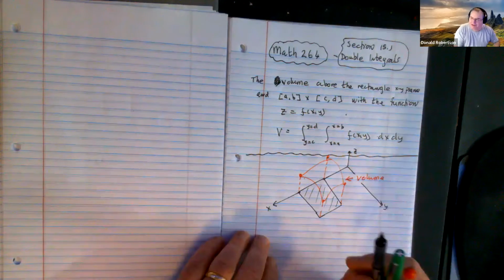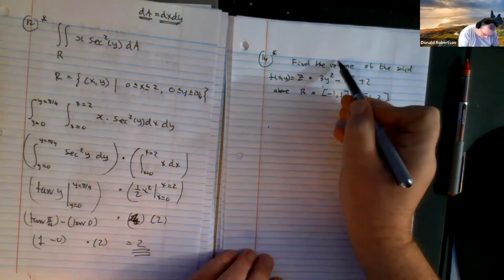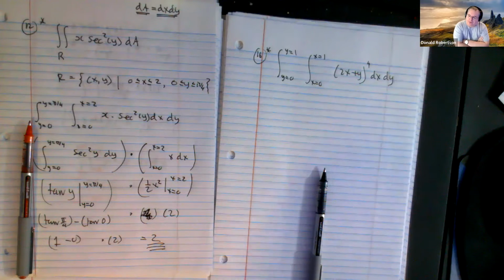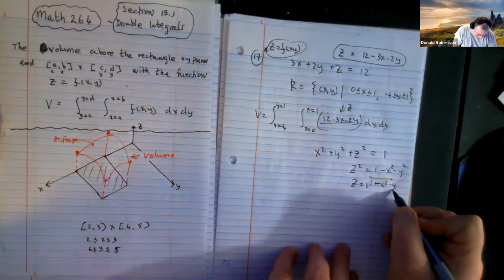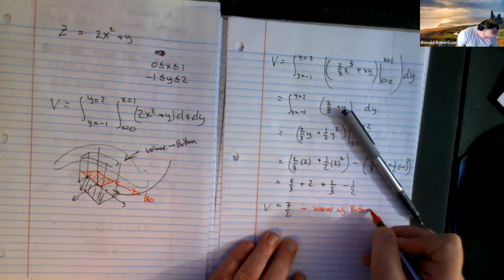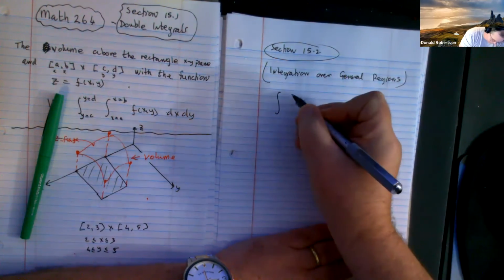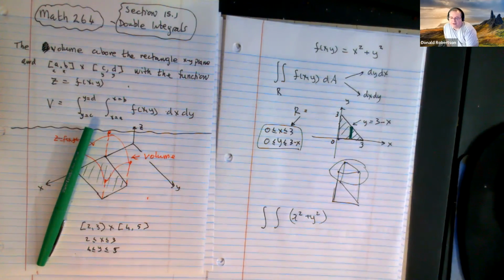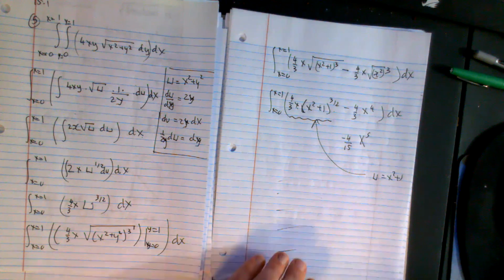Math 264 Wed 19th Jan 15 2 Double Integrals over General Regions